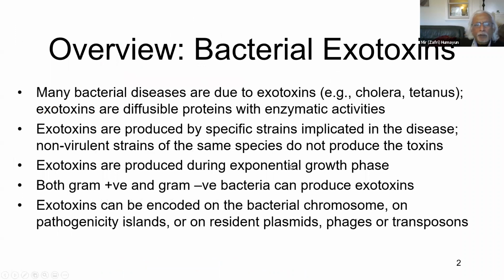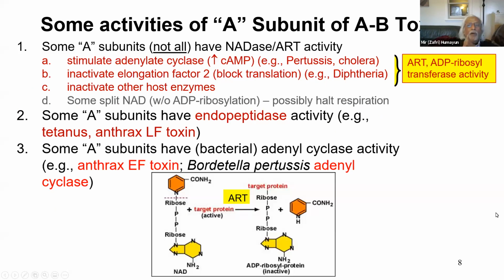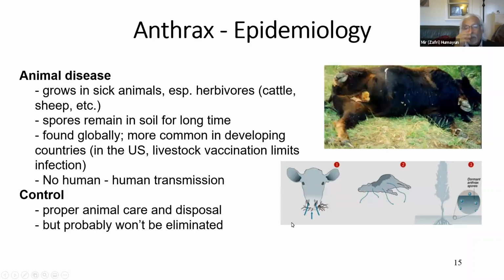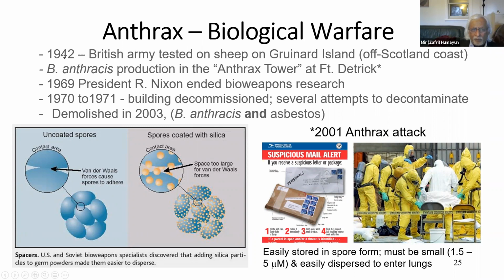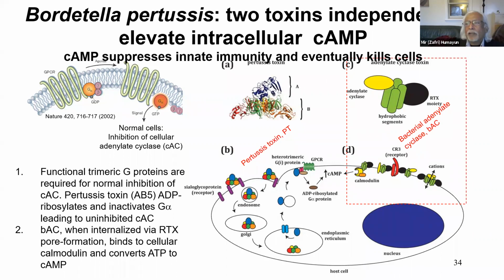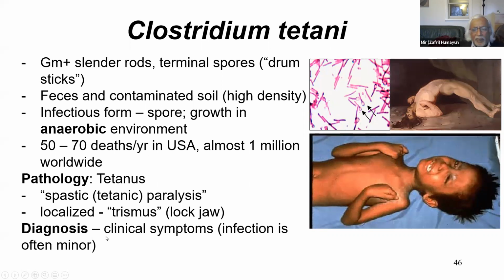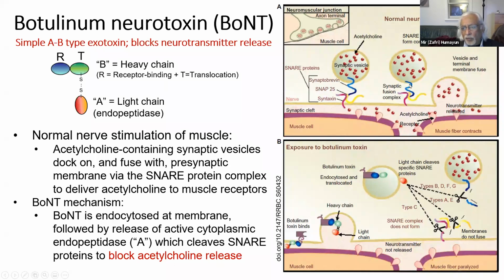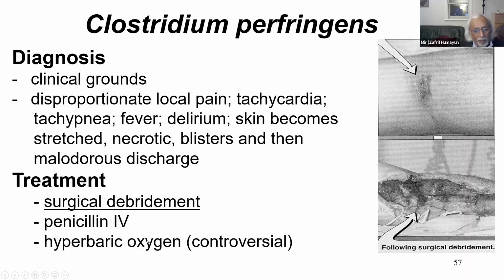L03 Toxigenic Bacteria - Humayun